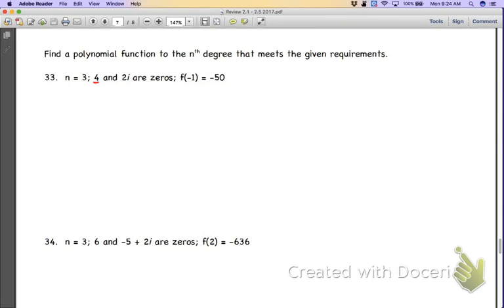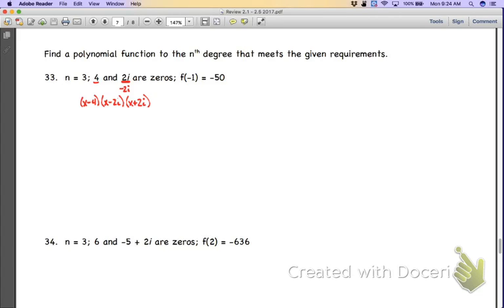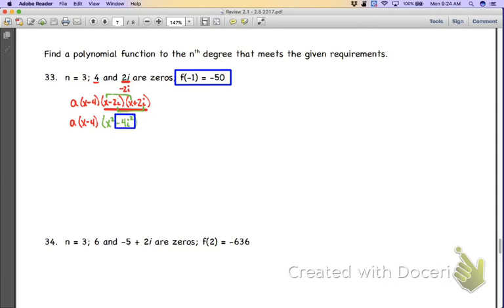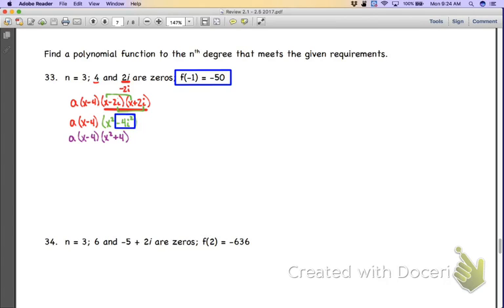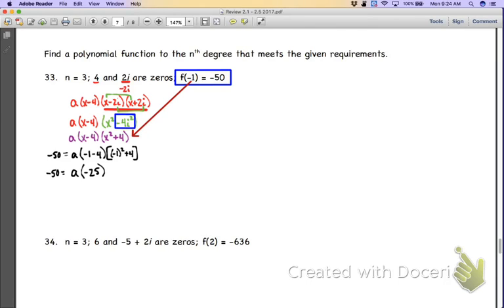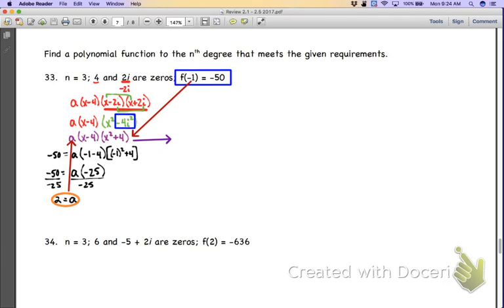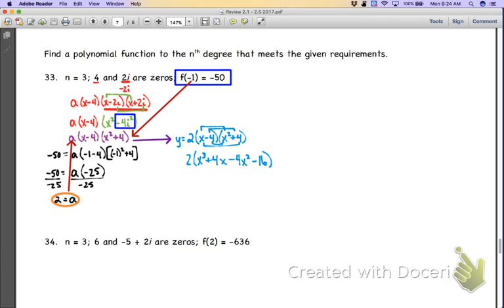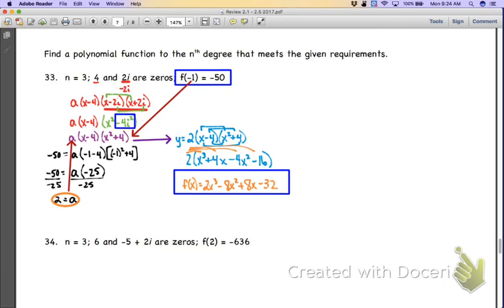PreCalc - 2.1- 2.5 Review - #33